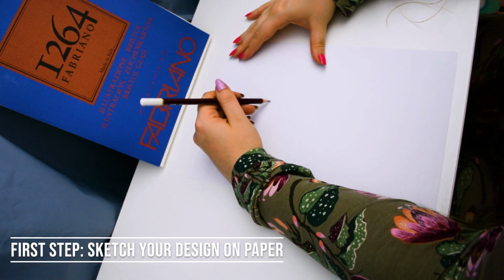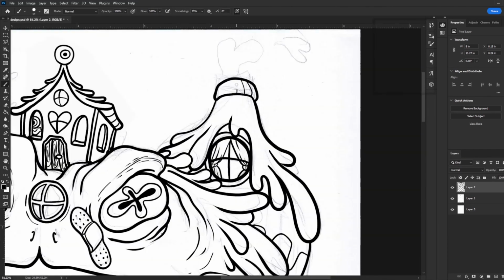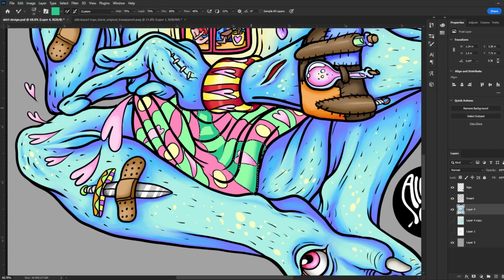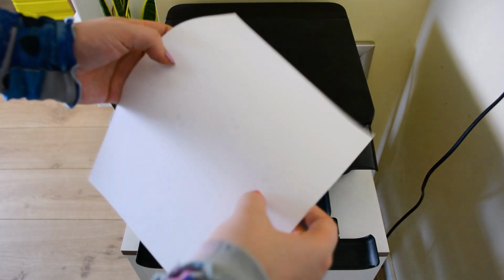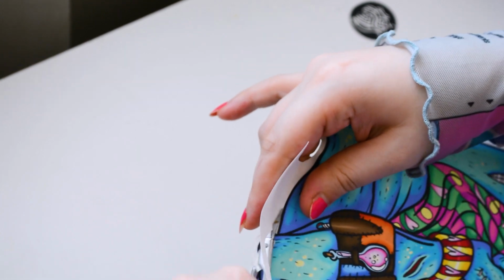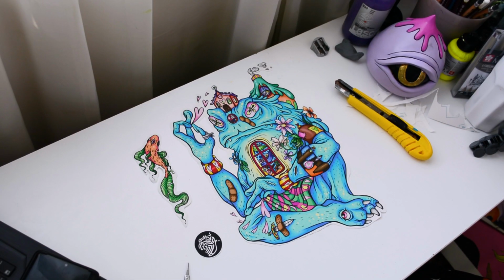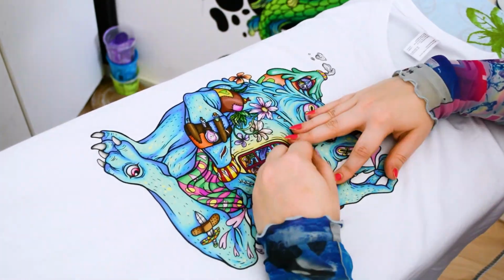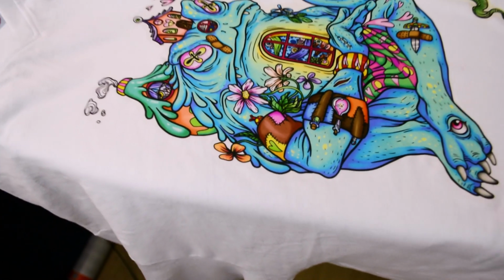Create Your Own Custom Art Shirt: Step-by-step Tutorial for Beginners on how to create art merch!!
In this exciting video tutorial I'll be showing you how to unleash your creativity and create your very own custom art shirt. Join me on this journey as I take you through a step-by-step guide that will help you design and make a unique piece of wearable art! You can use this to sell your own clothing merchandise as well!

Whether you're a beginner or a fashion enthusiast, this easy-to-follow tutorial is perfect for you. I'll teach you how to sketch your design, digitize it using Photoshop and print it onto transfer paper including transferring and ironing the design. I'll also discuss important tips and choosing the right materials.

Following these instructions and you will have an amazing piece of art clothing in no time! With my tutorial, you'll be able to create a stunning custom art shirt that reflects your unique style and personality. Express yourself through wearable art and make a bold fashion statement wherever you go. Who knows, you might even feel inspired to create an entire line of clothing merch or collaborate with other artists!

Join me on this creative journey and I hope you are as amazed by the results as I am!
Thank you for joining me, let me know what you'd like to see next and remember to stay hydrated and keep creating!

Artwork made by Priscilla Koopman aka. Allicsirpart

Programs used:
Photoshop 2022